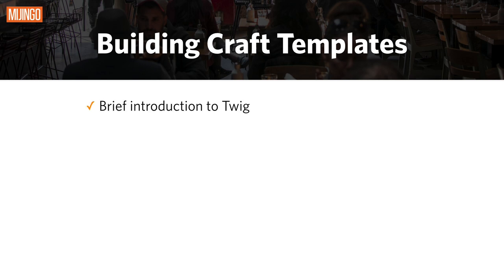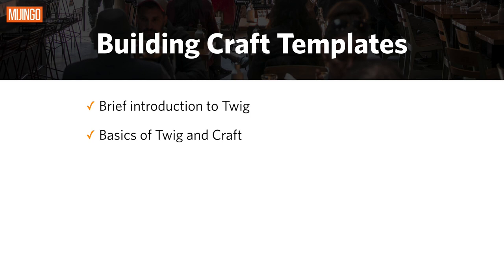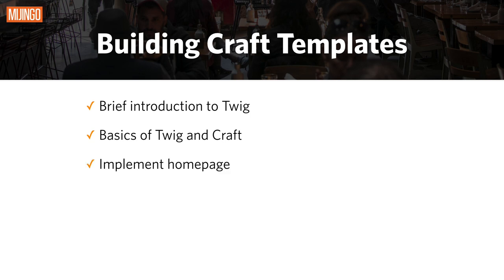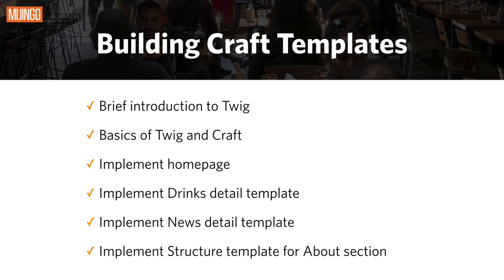Craft CMS Tutorial, Part 26: Introduction to Coding Templates with Twig in Craft CMS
We're ready to code templates! Let's review what it'll take to get started coding templates. Curious what Twig is? Let's go.